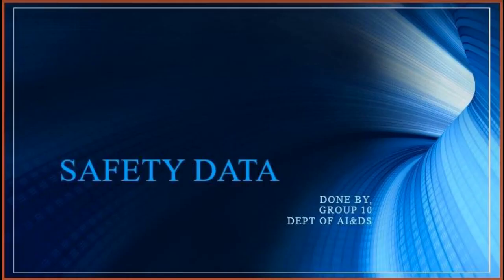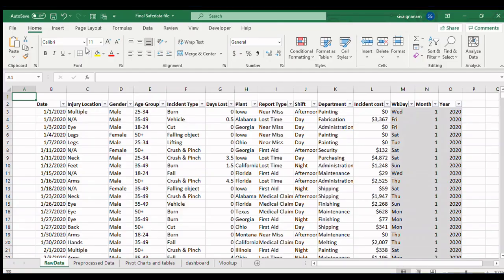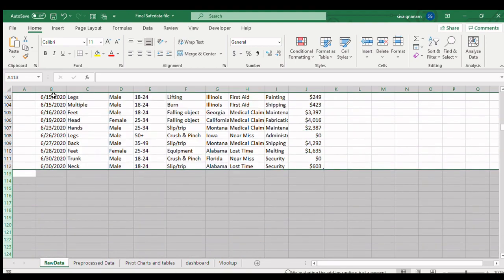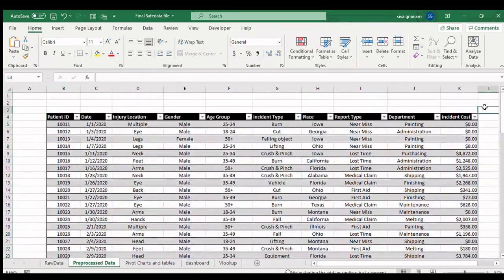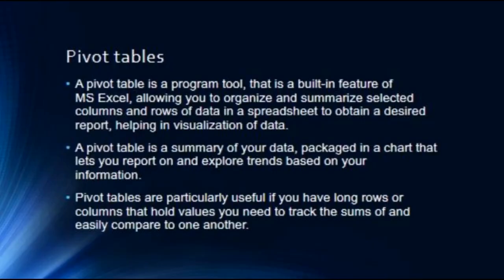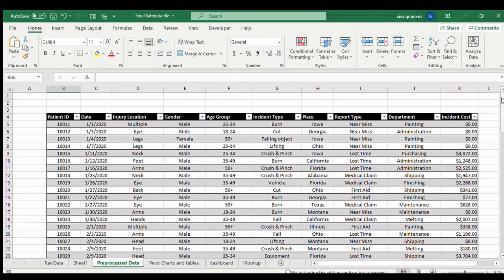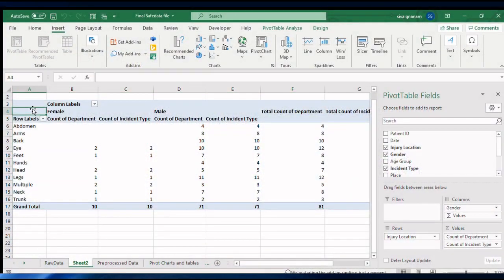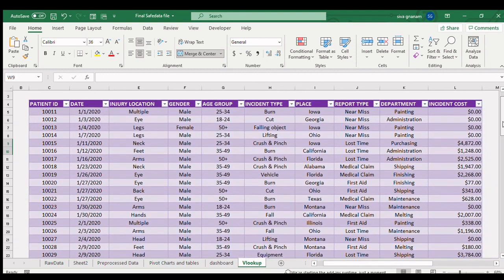Safety Data Sample Data Set FDS Project TEAM 10